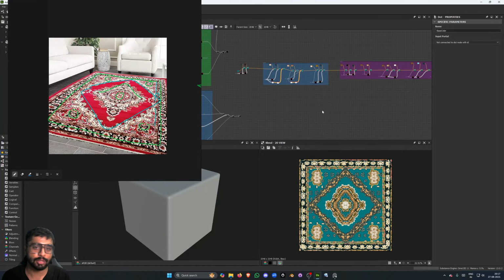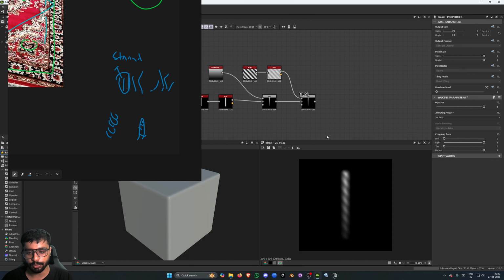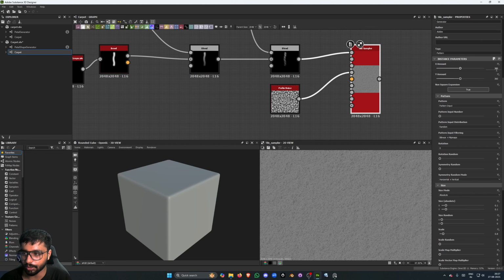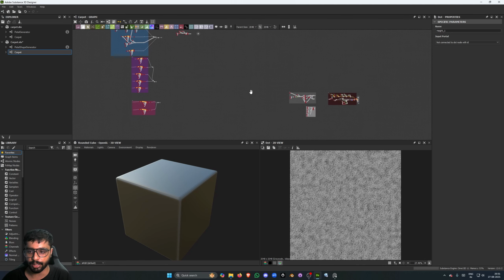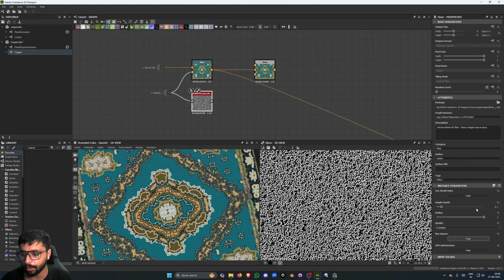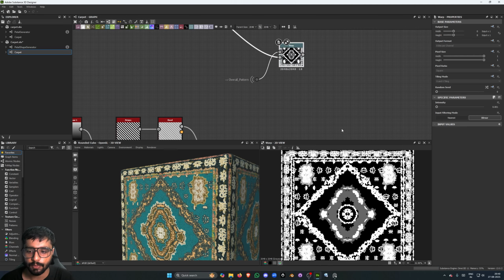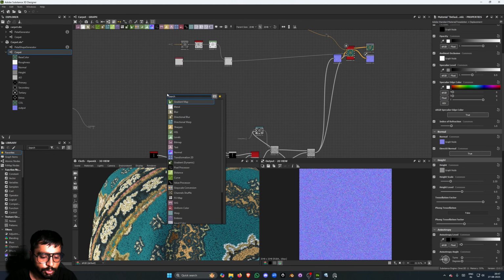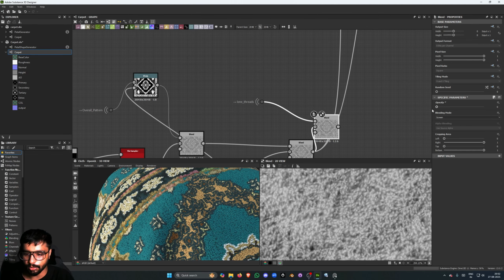Substance Designer Step-by-Step tutorial | Part 4 | Carpet | Fully procedural creation series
Hey guys,
We are going to make this carpet from scratch in Substance Designer and do a lot of crazy things.
This series will wrap your head around the possibilities of using this tool.
We can do a lot more than just materials!

Cheers,